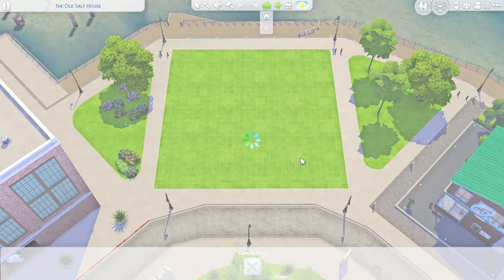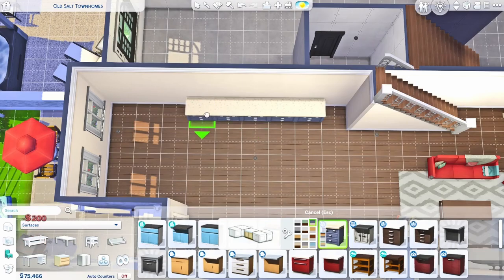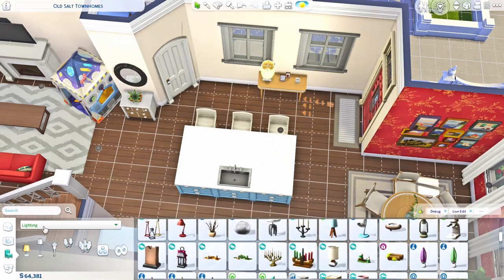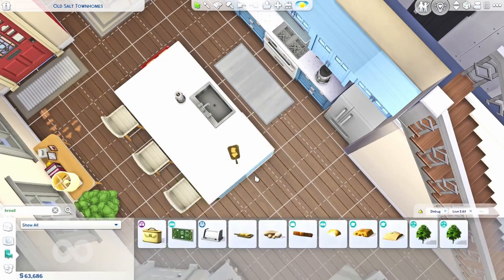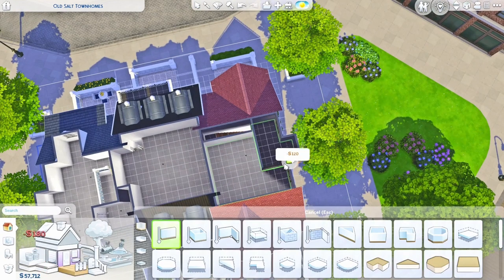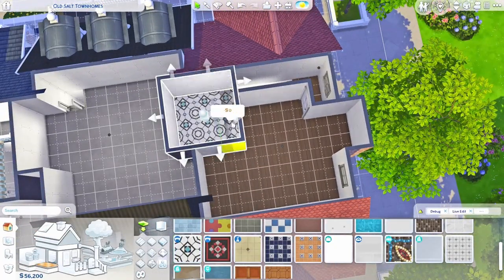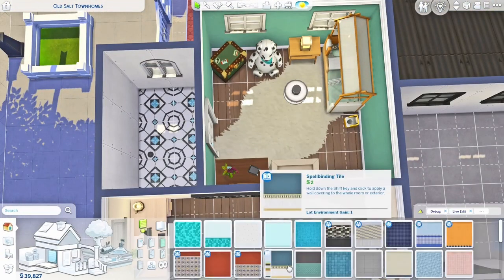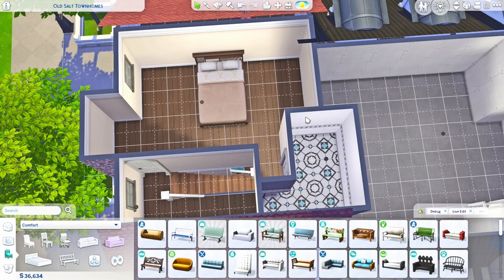Furnishing Lilsimsie's Rowhouses Part 1: A Family Rowhouse | Speed Build | {No CC} | The Sims 4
Hi franns! I fell in LOVE with this build that Kayla did a few weeks ago and I just had to furnish it. I mean she left it totally empty its like she was begging me to furnish it. So this is part one of a three part series where I furnish each of these rowhouses. Kayla said in her video that this rowhouse was intended for a family. As this isn't a standard shell challenge, I did mess with the floor plan a little! I just thought this little family would have made some updates to their home! So I opened up the first floor and gave it a cotton candy blue and cherry red color scheme. The second floor has two bedrooms and two bathrooms. The third floor has another bedroom and bathroom as well. I sort of thought this is a mixed family? As if one of the parents had a child very young on their own. Now in their thirties they have recently been married and have a toddler as well as their teenager who has been adopted by the new spouse. So there is a room for a toddler and another for a teen. If you like this be sure to check back on Thursday for the next part! Thank ya for watchin':)

She/Her